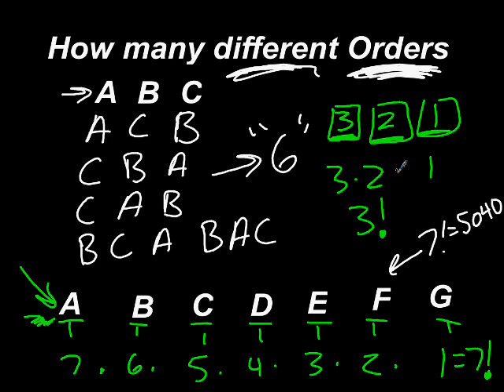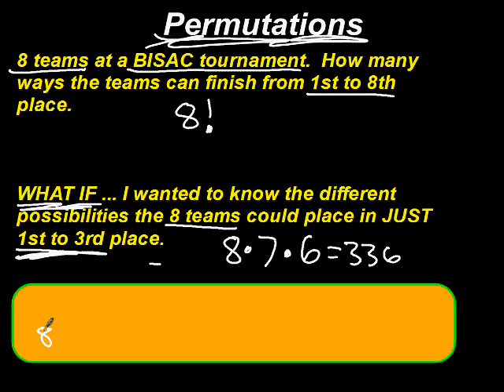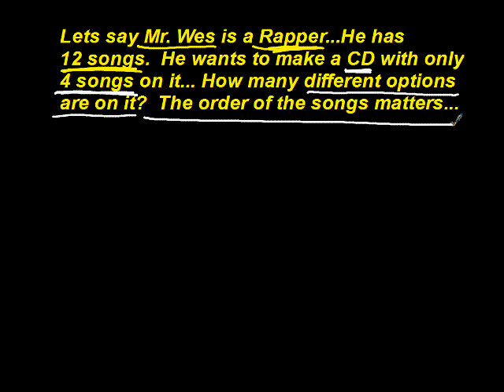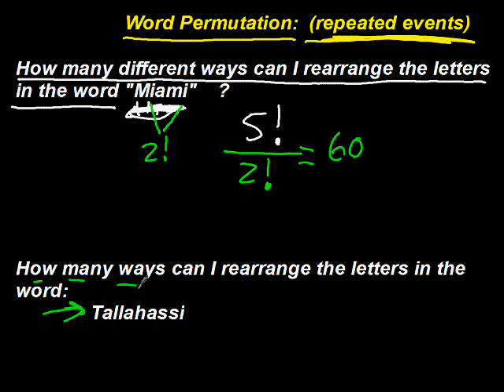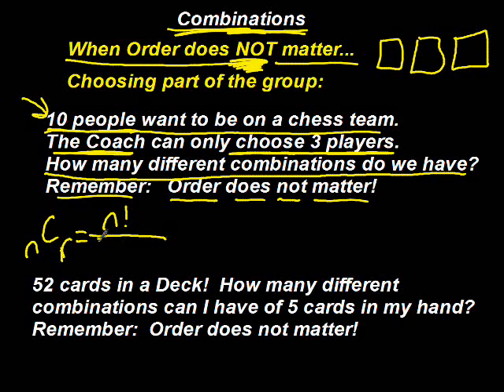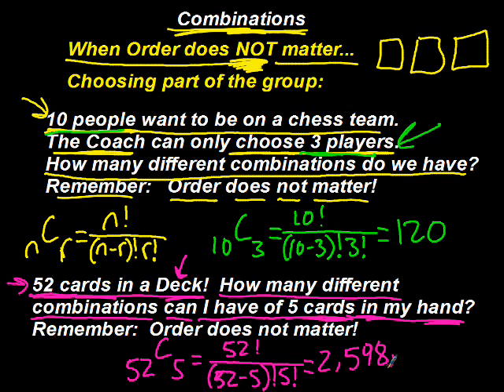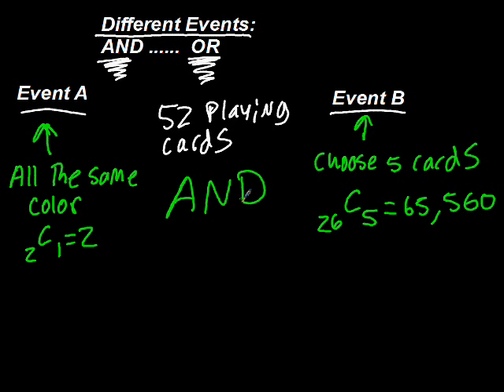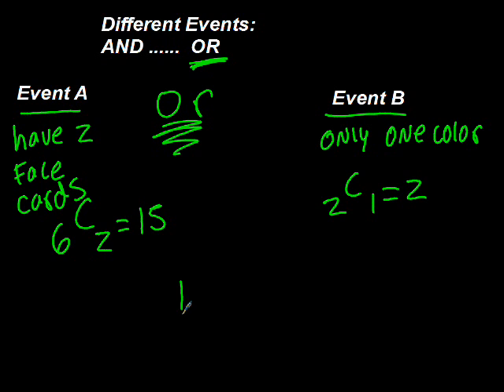perm and comb continued